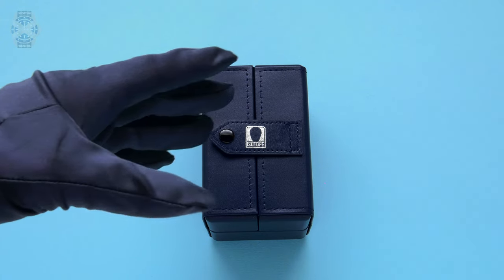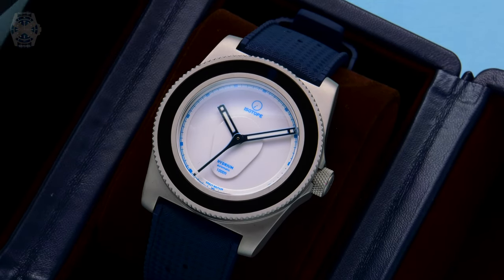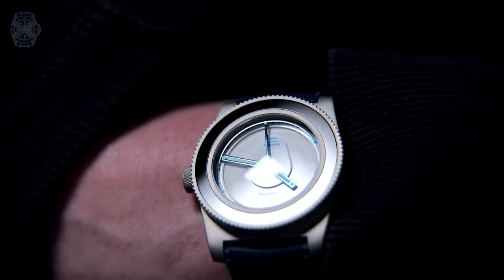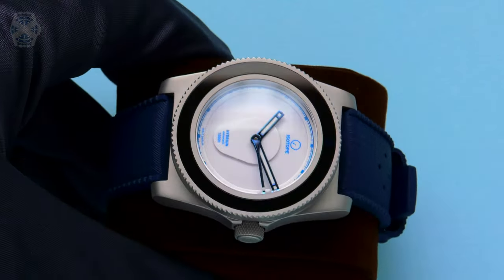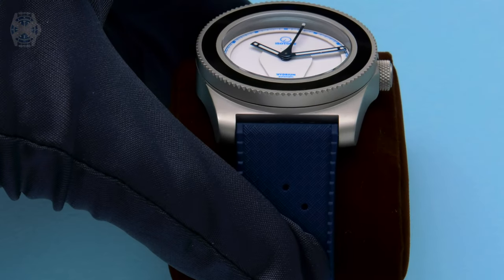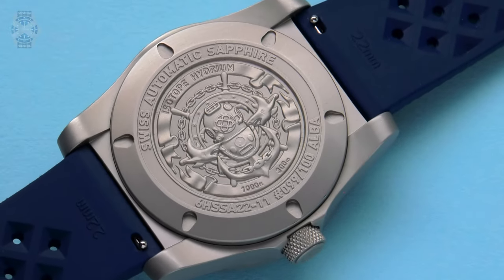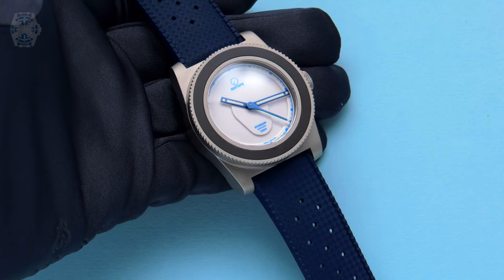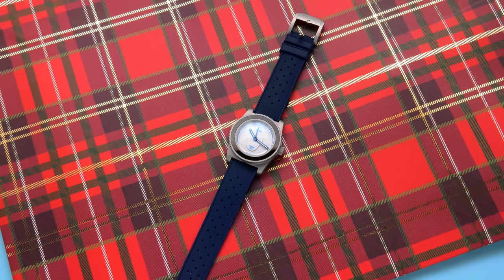Scottish Watches x Isotope - Alba Watch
Limited Edition of 100 numbered watches

Pre-orders open November 30 at 8am GMT (U.K. time)

Isotope & Scottish Watches Team Up To Create The Hydrium Alba

The identity of Scotland goes far beyond haggis, kilts, and bagpipes. As the most northern part of the United Kingdom, it offers some of the most breathtaking scenery and a welcome combination of nature, historic sites, and energetic cities.

Scotland also plays an essential role in the history of Isotope. At a dinner party in Glasgow in 1913, radiochemist Frederick Soddy was discussing his discovery of radioelements with unique half-lives. As the Periodic Table has no room for them, a close friend of his wife, Dr Margaret Todd, suggested calling them Isotopes. A very appropriate name as in Greek, this means '(coming from the) same place.' Soddy adopted the name, publishing his theory in the December issue of 'Nature,' that same year and being awarded the Nobel Prize in Chemistry in 1921.

Scottish Watches
Like Isotope's straightforward approach to watchmaking, Scottish Watches also doesn't beat around the bush. Founded in 2019, their extraordinary expertise and honest point of view have resulted in a loyal following, even from far beyond the borders of Scotland. They are the second-largest watch-oriented podcast in the world, with over 400 episodes to date.

Given Isotope's strong connection and love for Scotland in general, and the Island of Arran in particular, a unique partnership was born. The result is the Hydrium Alba. The name Alba comes from old Scottish Gaelic, referring to what we now know as Scotland. This no-nonsense diving watch comes with a new sense of refinement, representing the national colours of Scotland by combining a white enamel dial with beautiful heat-blued hands. The contrast between the rugged 40mm large case made of 316L stainless steel with a micro-blasted finish and the mysterious gloss provided by the enamel dial is a rarity in a diving watch.

The Isotope Hydrium Alba is powered by a Swiss Landeron calibre 24. This automatic movement runs at 4Hz and offers a power reserve of 40 hours. To underscore the rugged nature of the watch, Isotope keeps this well-decorated movement hidden underneath a closed case back. However, a deep engraving of a divers' helmet ensures that the back of the Hydrium Alba remains as attractive to look at as the front. The precious enamel dial is protected by double-domed sapphire crystal, framed by a black 120-click bezel with a sapphire insert. Its understated appearance is strengthened by Isotope's decision to not include a date function, achieving a cleaner and more powerful appearance.

With a water resistance of 300m/1.000 ft, the Hydrium Alba is perfect for underwater exploration of any of the over 30.000 freshwater 'lochs' you can find in Scotland. You want to wear this watch when launching your expedition to find the legendary monster of Loch Ness, although your time is probably better spent enjoying the beaches and hospitality of the island of Arran with it. Like the previous versions of the Hydrium, Isotope also printed a railroad track to mark the hours, minutes, and seconds on the dial of the Alba, this time opting for a blue colour matching the hue of the hands.

As the brand's signature Lacrima and the index ring are slightly elevated, the enamel was increasingly difficult to apply. The challenges that this gave were, in the end, worth the trouble. The changes in height provide a wonderful play of light, in which the unique milky shimmer of the enamel comes even more to life, underscoring the fact that the Hydrium Alba isn't like any other diving watch.

The Hydrium Alba starts shipping on January/February'23

Technical Specifications
Micro-blasted case, 316L stainless steel
Case diameter 40mm X 48mm (with lugs)
Height 12.9mm (14.9mm with double domed Sapphire Crystal)
Hydrium™ screw-down case back
Uni-directional bezel with 120 clicks
Anti-reflective crystal sapphire
Screw-down crown at 3 o’clock
Pure White enamelled dial, Railroad Track in Blue
Isotope "i" hands Flame Blue Heated and filled with Super-LumiNova®
Water-resistance 300m / 30 atm / 1000 ft
22mm Quick-release Blue FKM strap with signed micro-blasted Steel Buckle
Swiss Landeron Mechanical Movement

Automatic, self-winding
Power reserve 40 hours
28 Jewels, 28800A/h
Accuracy -12/+12 s/day
Decorated, Côtes de Genève, Perlage